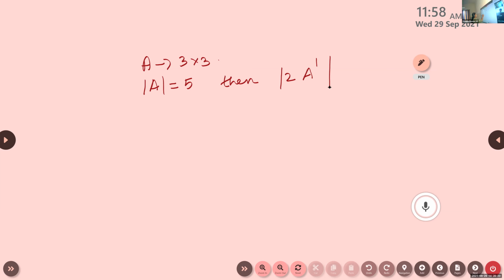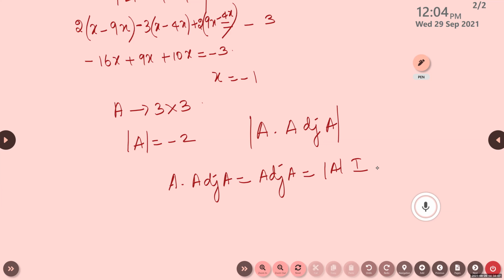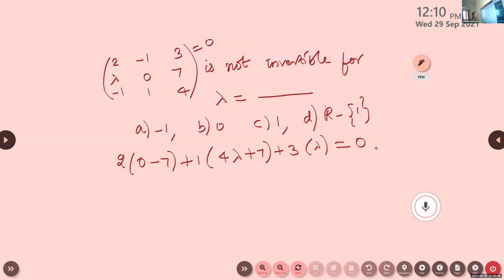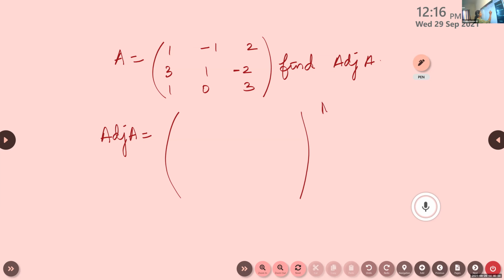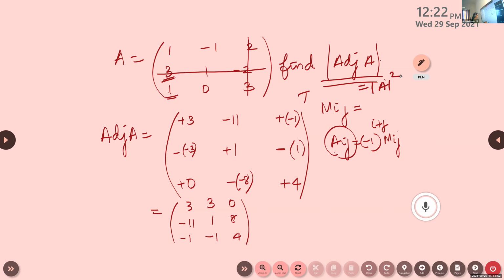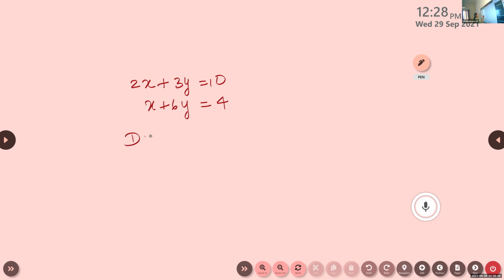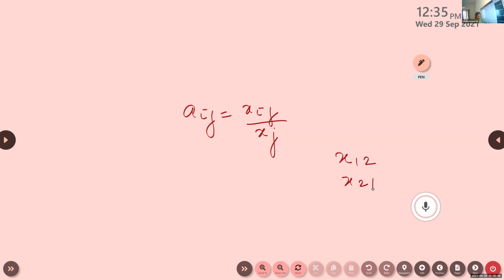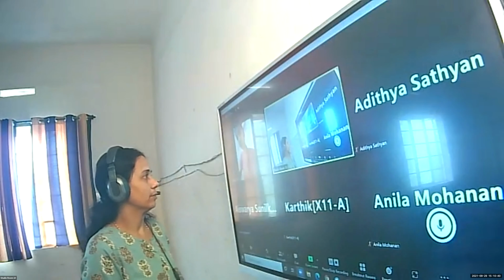Dr Raju Davis International School | CLASS 12 APPLIED MATHS PART 2 | 29-09-2021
CLASS  12  APPLIED MATHS  PART 2  MATRICES AND DETERMINANTS